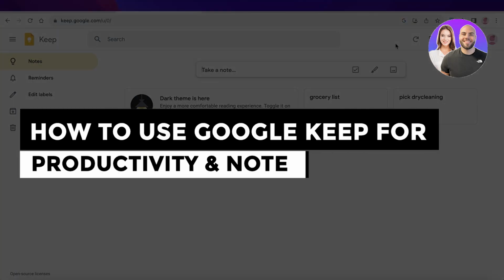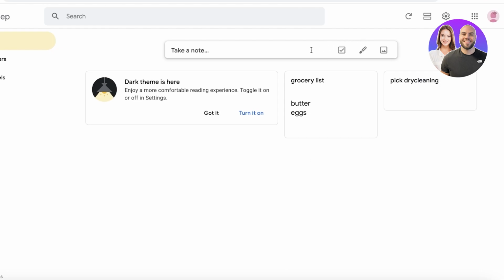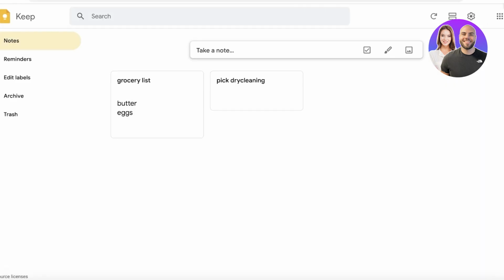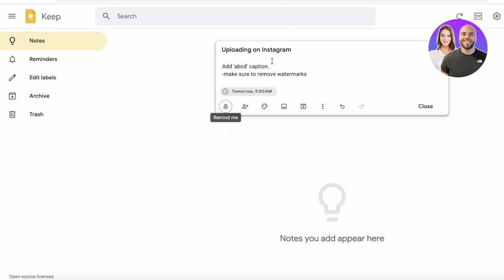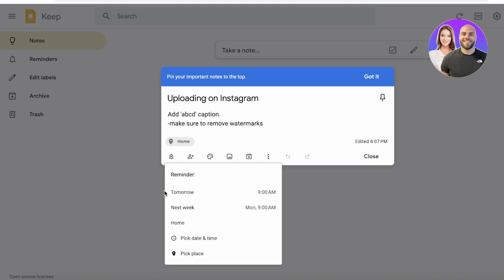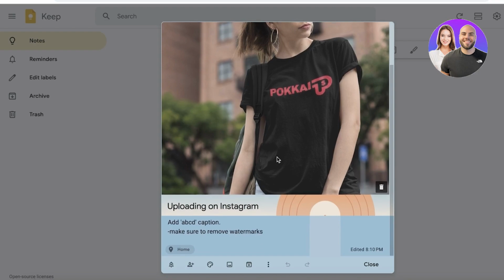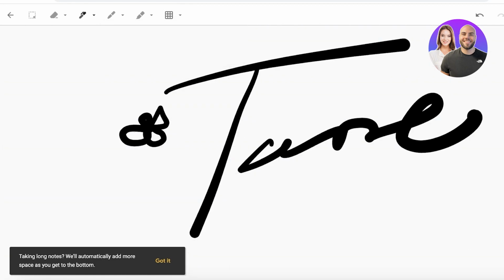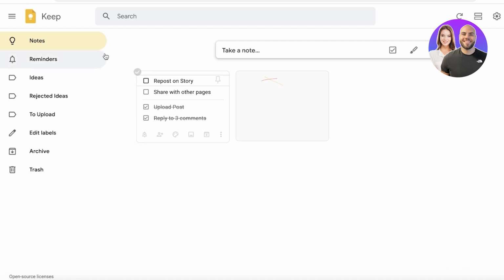How To Use Google Keep 2026 (For Productivity & Notes)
In this video, we show you step-by-step how to use Google Keep for productivity and note-taking. You’ll learn how to organize notes, set reminders, collaborate with others, and make the most out of this powerful app — perfect for students, professionals, and anyone looking to stay organized.